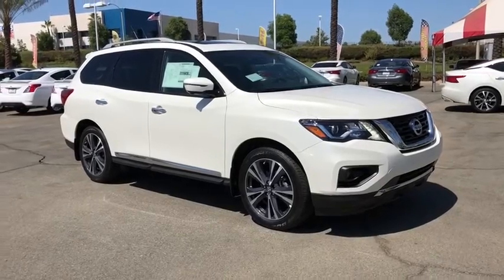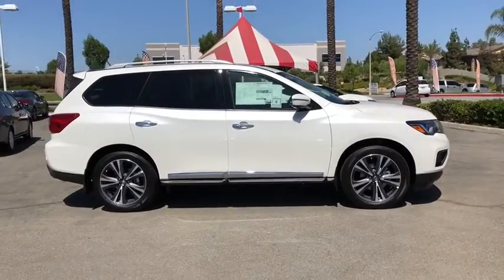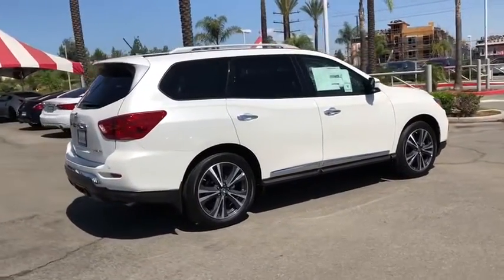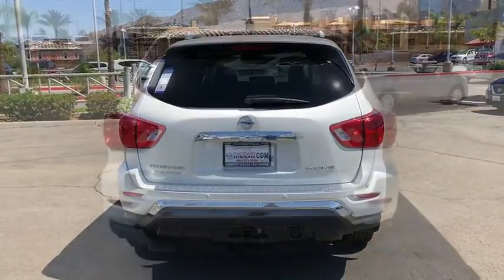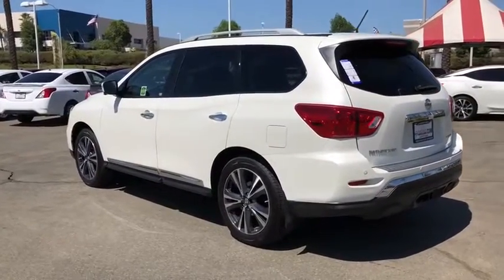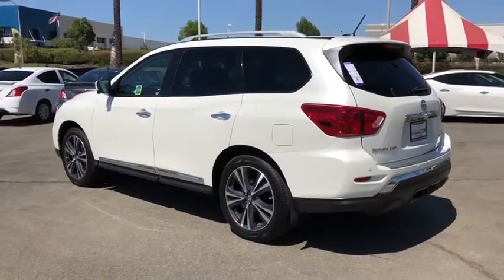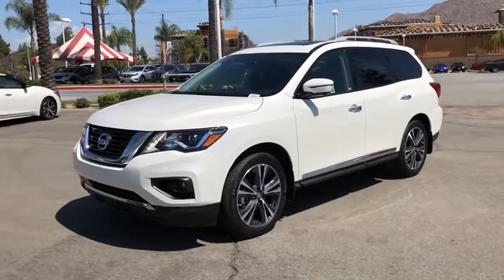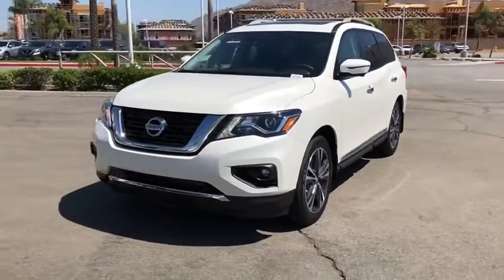2018 Nissan Pathfinder Moreno Valley, Riverside, Hemet, Perris, Temecula, CA N23619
Pearl White N 2018 Nissan Pathfinder available in Moreno Valley, California at Raceway Nissan. Servicing the Riverside, Hemet, Perris, Temecula, CA area.

Raceway Nissan
6030 Sycamore Canyon Blvd